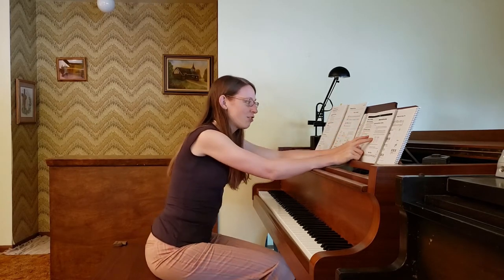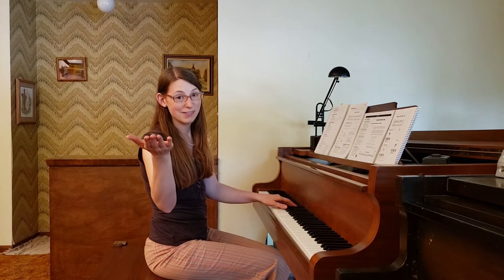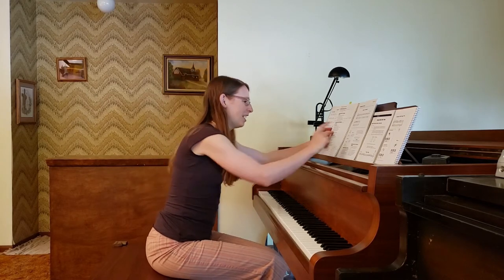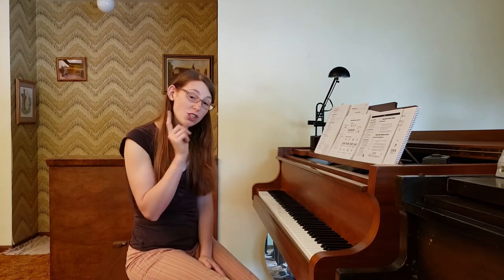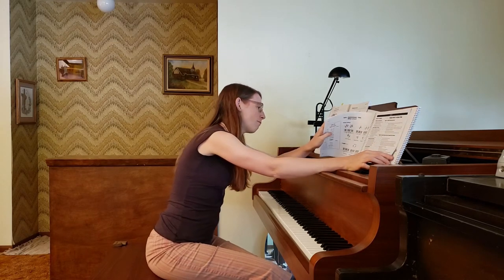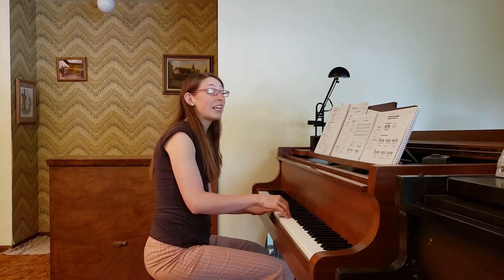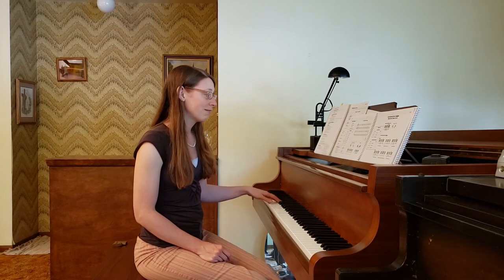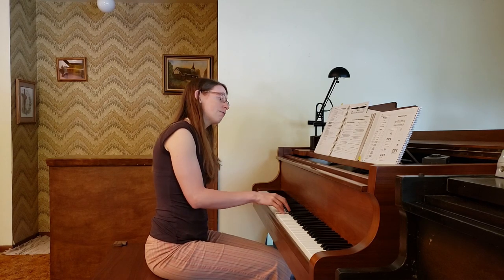Music Moves for Piano: Book 3, Unit 13B